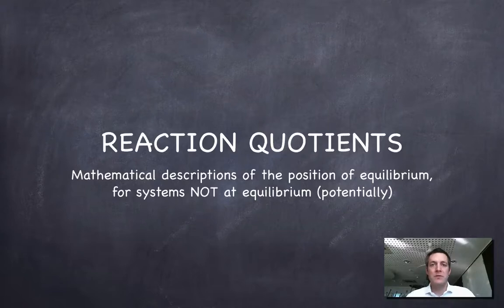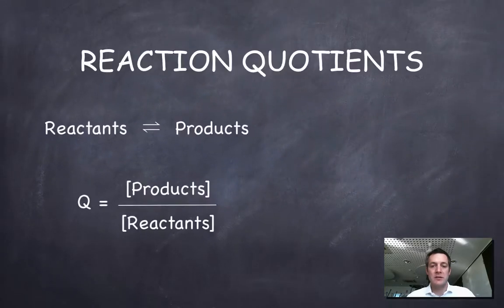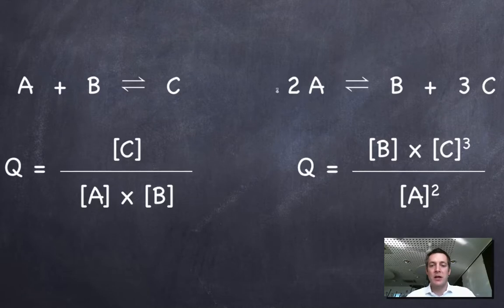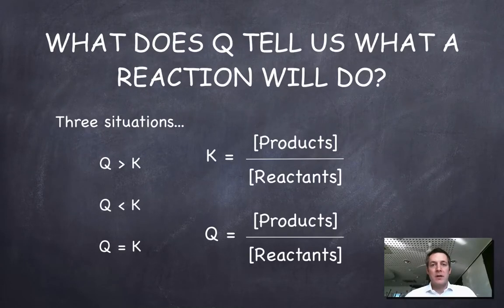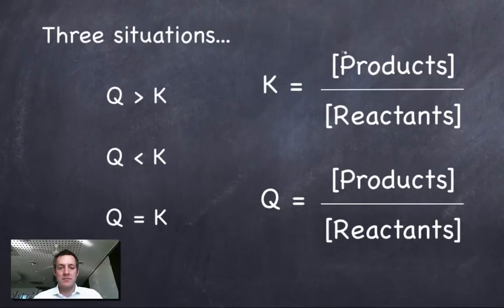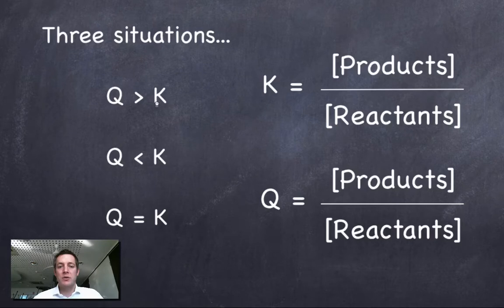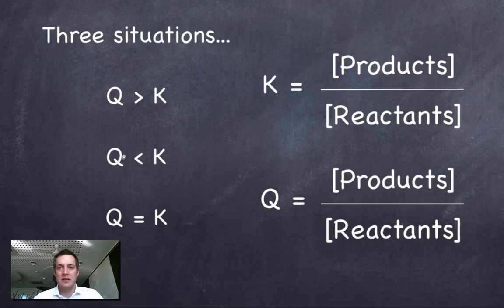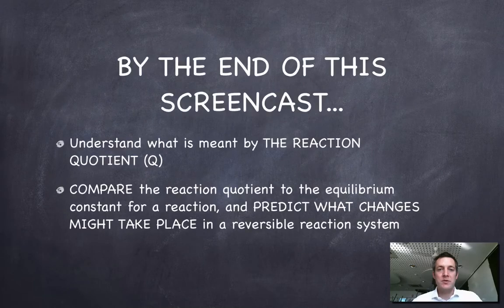2.1 Reaction Quotients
3rd in a series of eight films covering the SL Equilibrium topic of the IB Diploma chemistry course. Here we look at how we can use something called the REACTION QUOTIENT, Q, to decide if a system is at equilibrium and, if not, in which direction it will move to attain equilibrium.